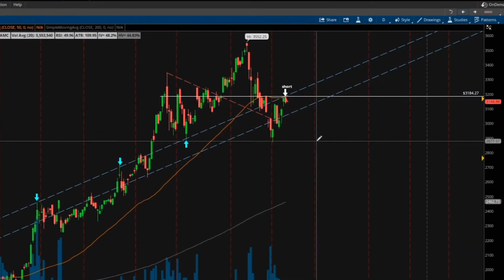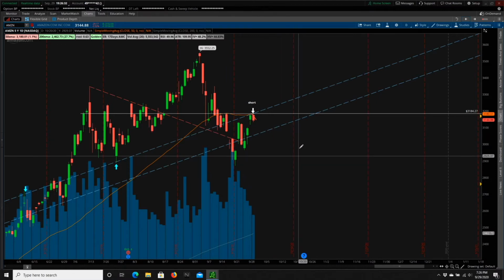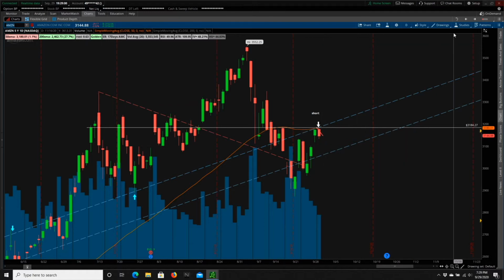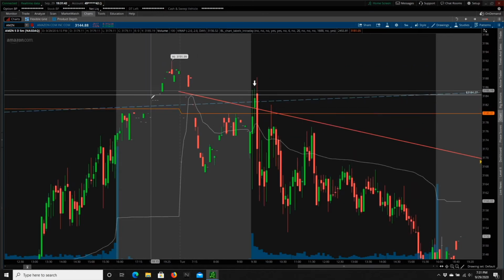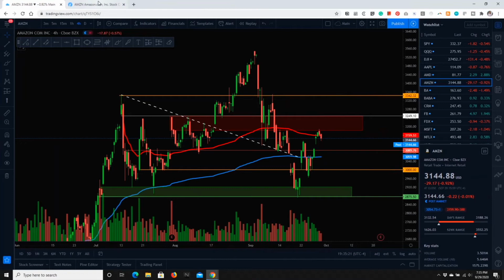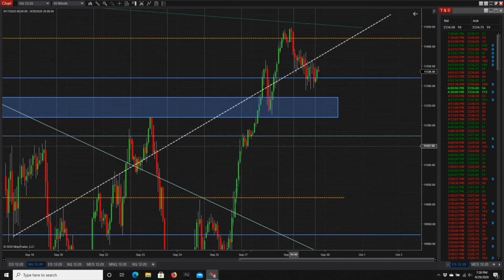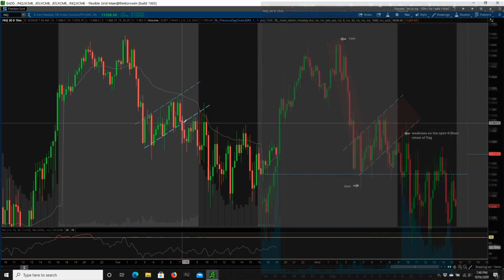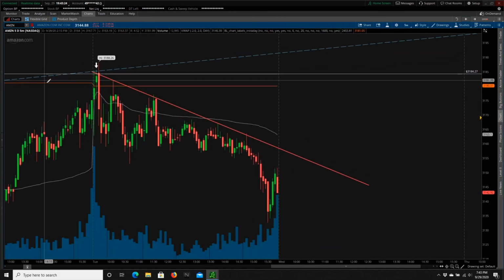Using Simple Technical Analysis to Spot a High Probability Trade on AMZN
Support & resistance, trendlines, volume, and simple moving averages are the tools used in the backbone of any technical analysis. In today's trade, I show you guys how you can combine these simple tools to spot a high probability place to take a trade.